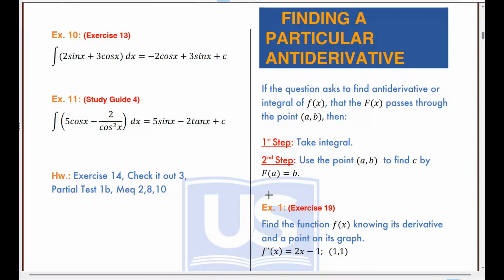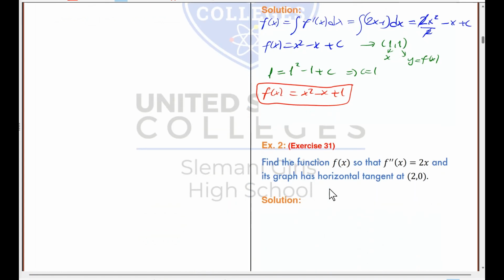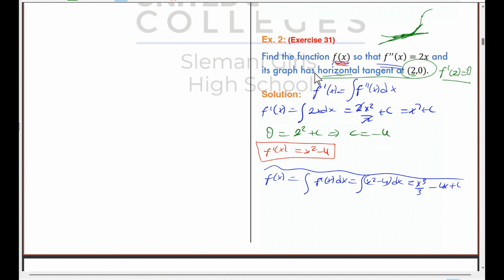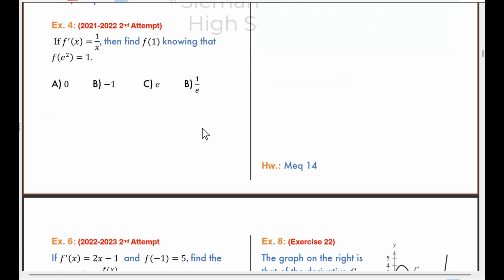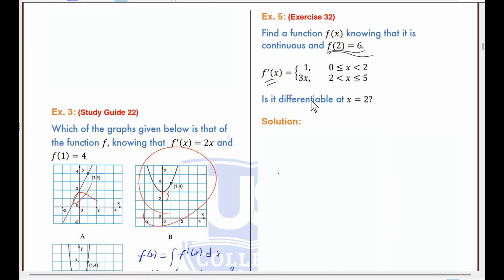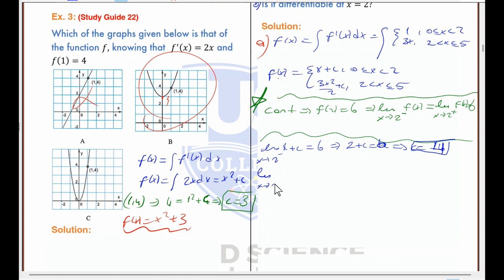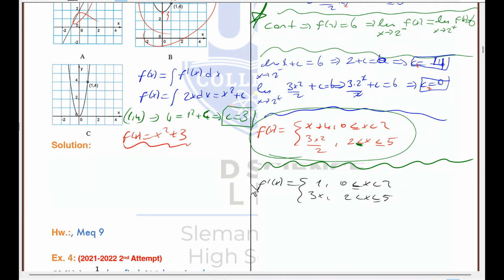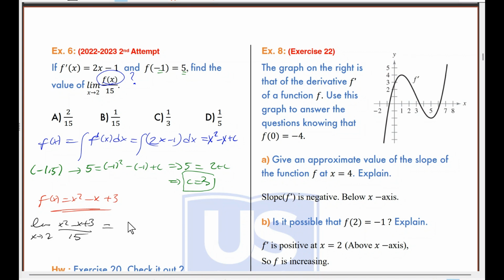Finding Particular Antiderivative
Calculus/
Chapter 5 / Section 1/